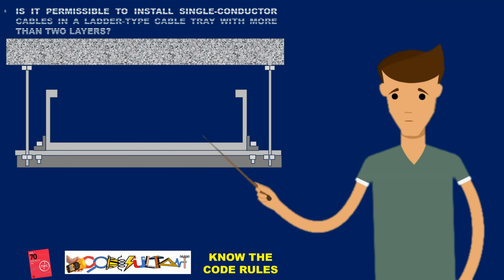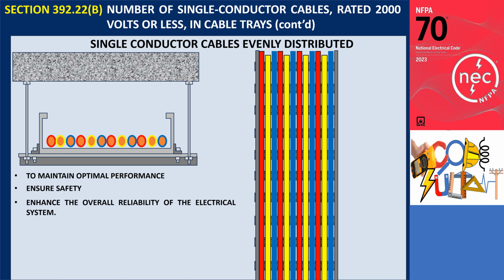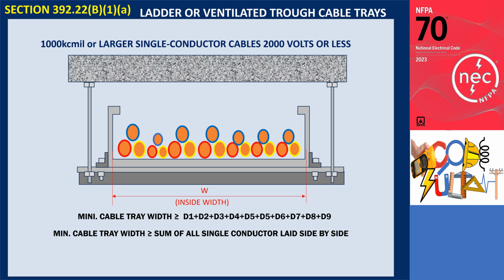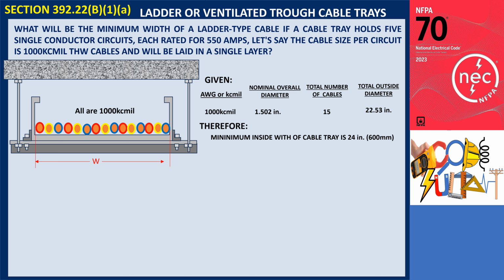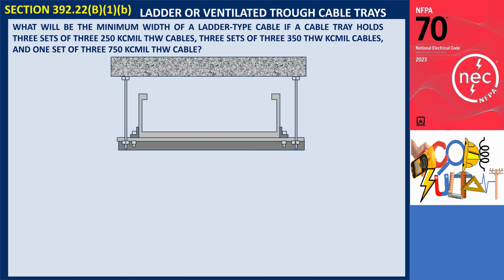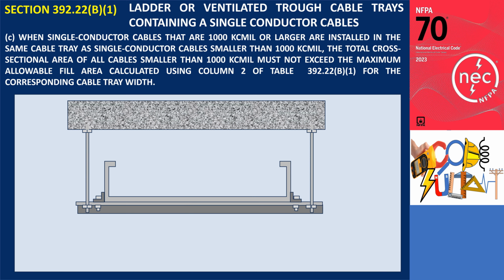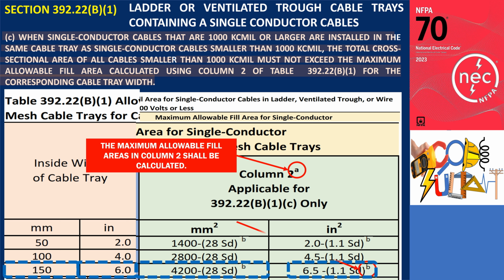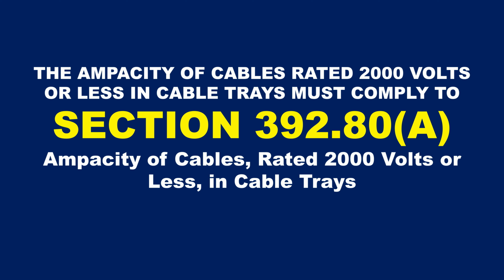CABLE TRAY SIZING CALCULATION FOR SINGLE CONDUCTOR SECTION 392.22(B)(1) - NEC 2023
SECTION 392.22(B)(1) -NUMBER OF SINGLE CONDUCTOR CABLES RATED FOR 2000 VOLTS OR LESS THAT CAN BE PLACED IN A SINGLE CABLE TRAY.

Is it allowed to install single-conductor cables in a ladder-type cable tray with more than two layers? Also, did you know that the size or width of the ladder-type cable tray is determined not by percentage fill? Let’s watch this video to discover the answers!

Hello everyone! In our previous video, we covered the sizing of cable trays for multiconductor cables rated at 1000 volts or less, installed in ladder-type, ventilated trough, and solid bottom cable trays. In this video, we’ll focus on determining the maximum number of single conductor cables rated at 2000 volts or less installed in a single ladder or ventilated trough cable tray, as specified in Section 392.22(B). We'll also go through fill calculations to help clarify these concepts. So, let's get started!

This channel focuses on the interpretation and analysis of the electrical code and standard mostly the Philippine Electrical code and NFPA 70 National Electrical Code (NEC), including tutorial, How to, and DIY for Best practice of Electrical Code and National Electrical Code and Livestreaming.

Electrical Standards,
NFPA Codes,
Fire alarm,
Electrical Installation,
Electrical Design,
Electrical Practitioners,

©️ If any producer or label has an issue with these video clips, please get in contact with us and we will delete it immediately.